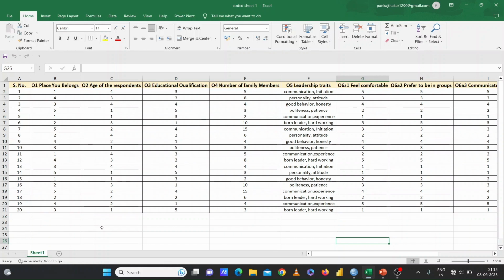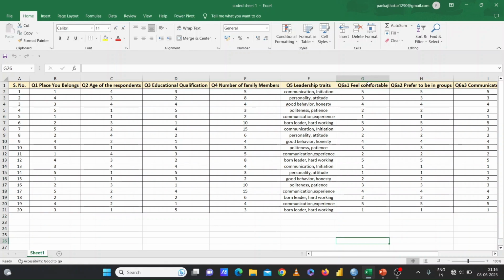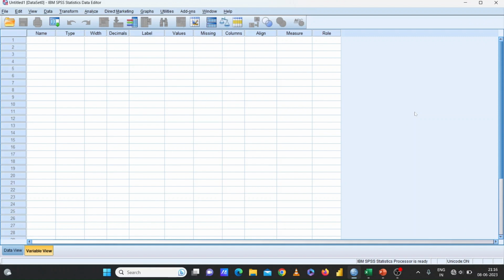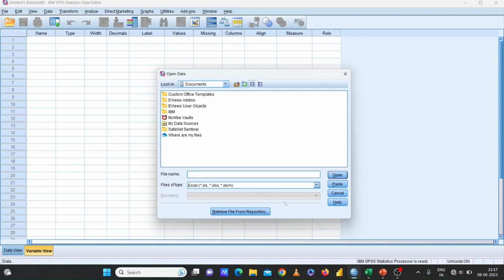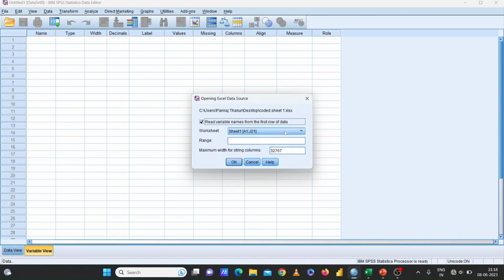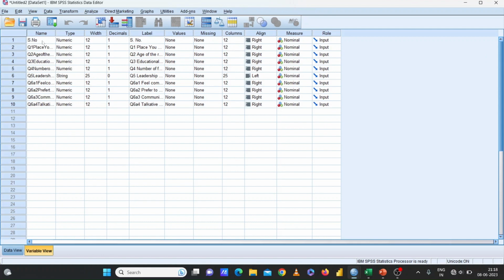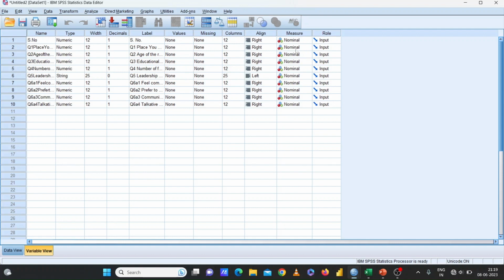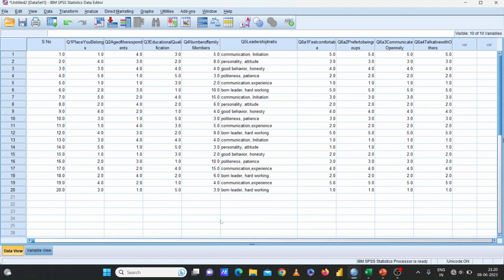Importing data from MS- Excel to SPSS